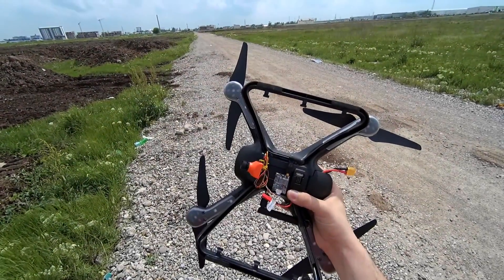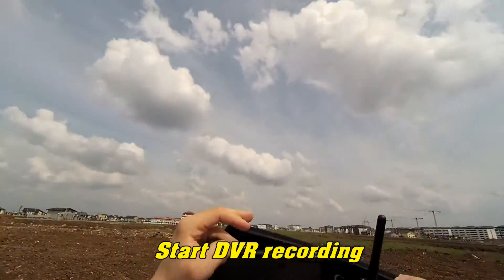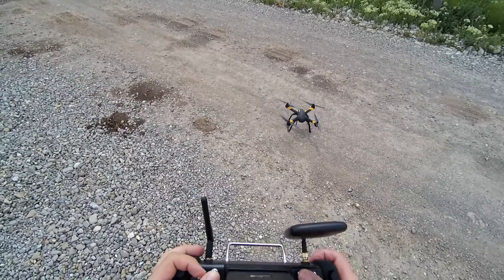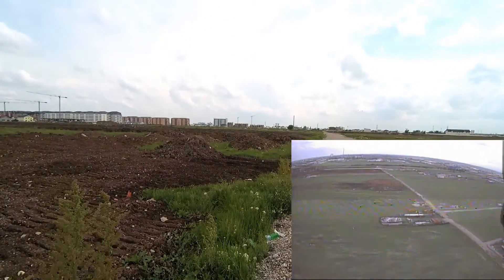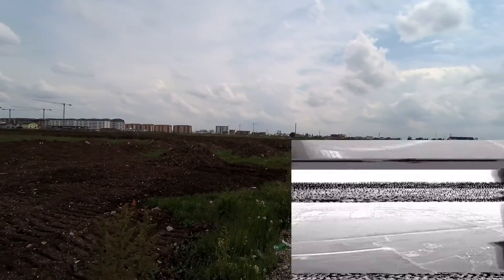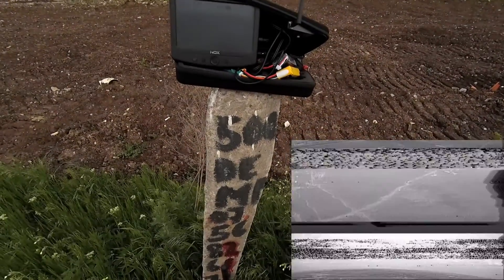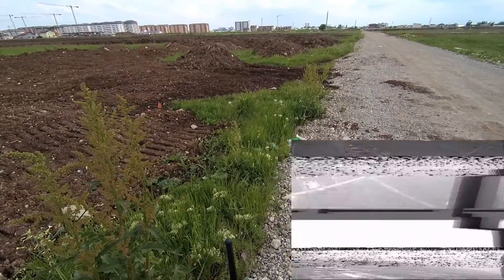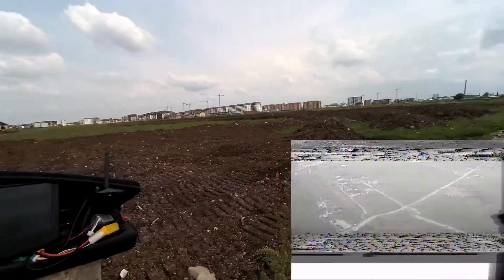Hubsan X4 Pro H109 + 600mW AKK KC02 FPV Range Test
A short range test of the AKK KC02 installed on a Hubsan X4 Pro H109 in difficult conditions as the quadcopter already has it's own working 200mW vTX module.